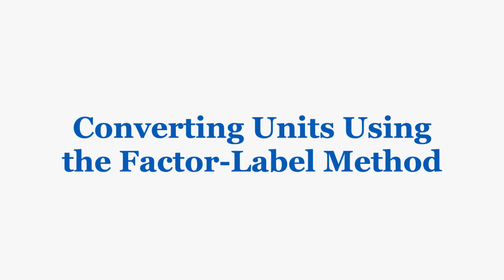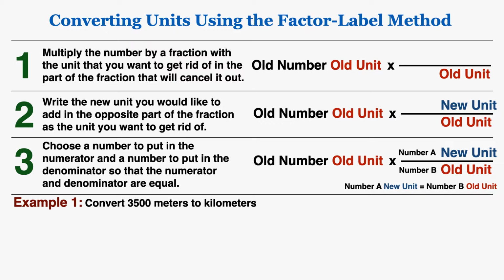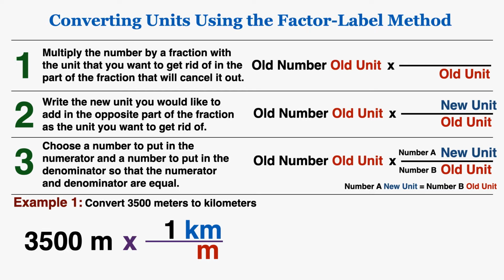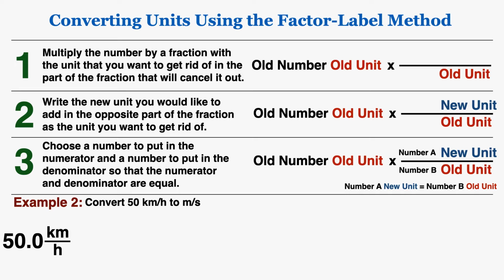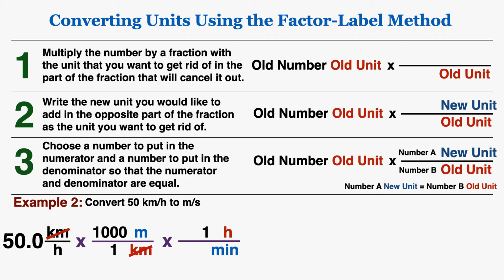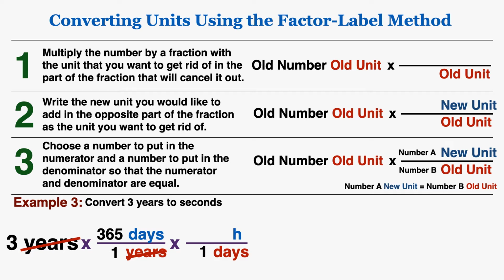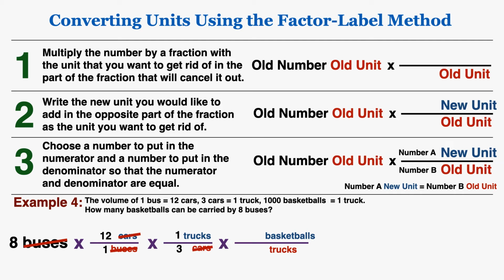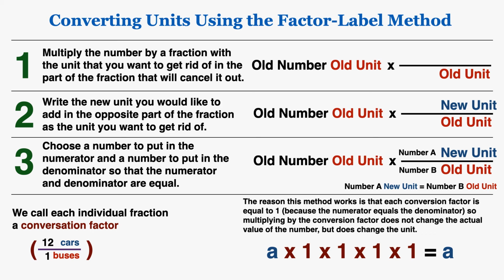Unit Conversion Using the Factor Label Method - IB Physics